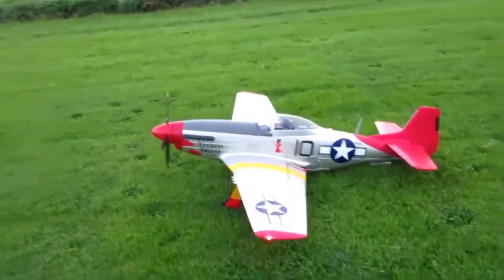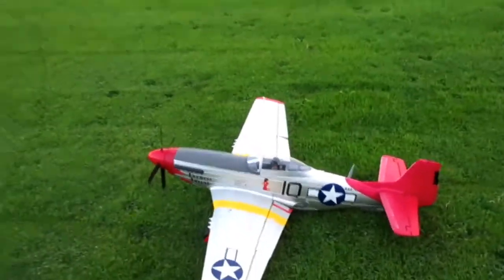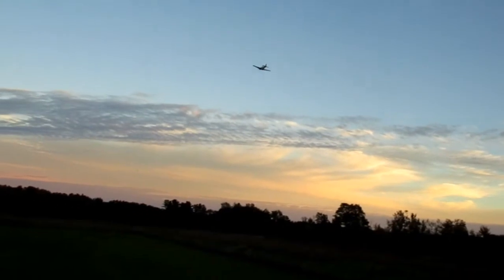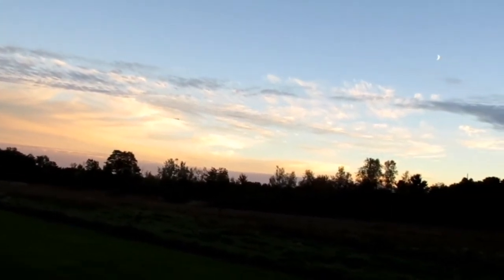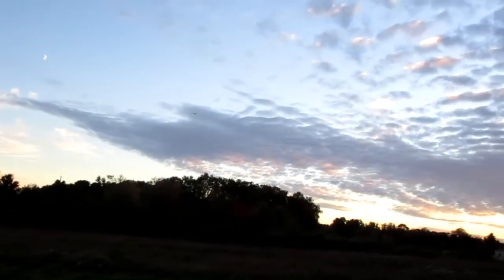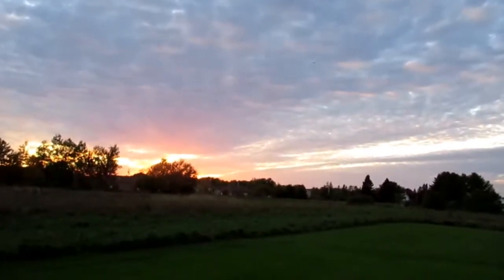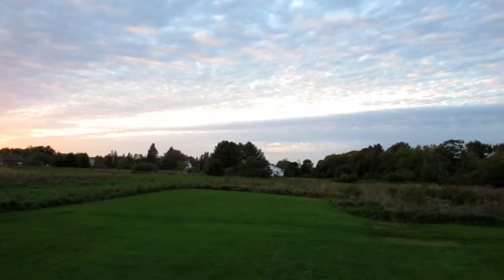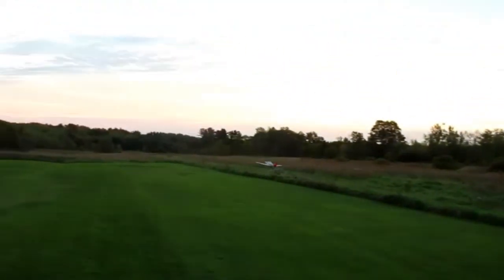Evening flight with the FMS 1450mm P-51 Mustang V8.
Getting those final flights in for the season before Autumn disappears into winter.   Ugh!!   So many logistics goes into viewing these flights.   have to mount camera to helmet,  turn off auto focus and lock the focus at a distance,  then pre-set the zoom to just the right amount of zoom in so the planes don't look so far away.   The draw back to that is,  is harder to keep the planes in frame with the camera mounted to top of the helmet.   Today I was chasing daylight and forgot to pe-set the zoom.    Fun flight none the less.

FMS 1450mm P-51 Mustang V8  (Red Tail)